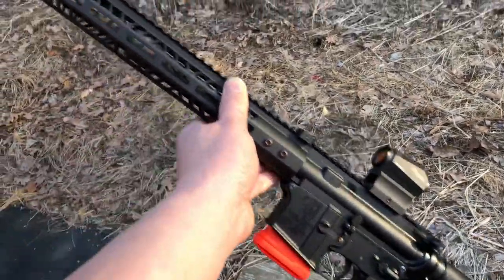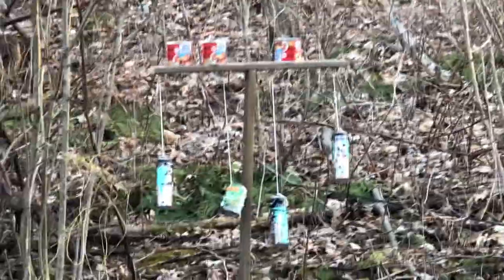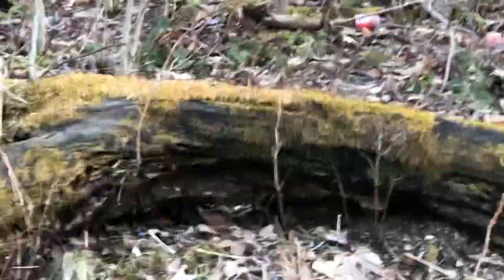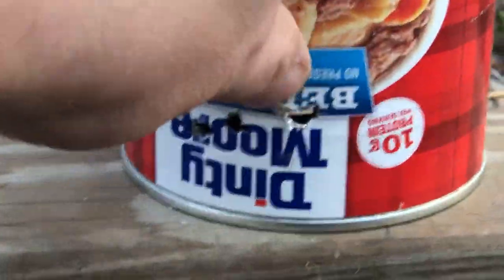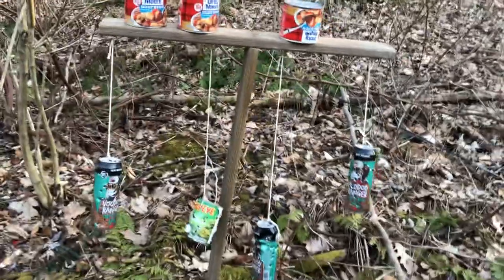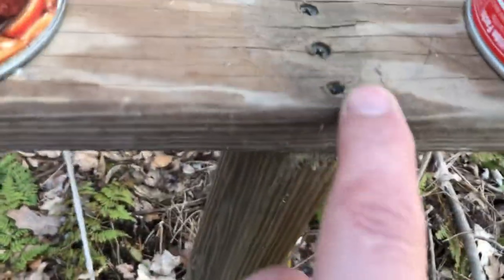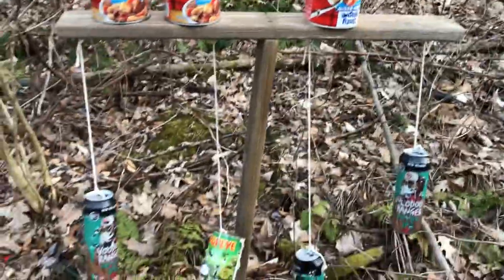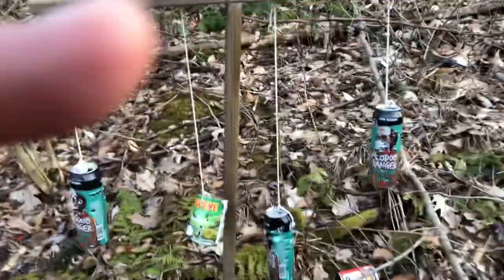DINTY MOORE STEW CAN IS IN BIG TROUBLE!! AR15 SMASH!! :P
I love messing around with my  BEAR CREEK ARSENAL AR15 In .223 Wylde !
Today’s Target is DINTY MOORE At like 15 yards , Red Dot scope!  Lol
SEE WHAT HAPPENS!! :D